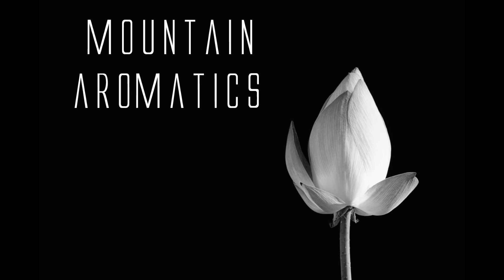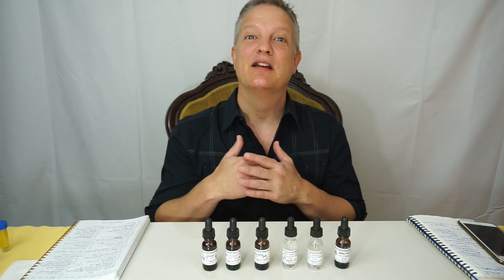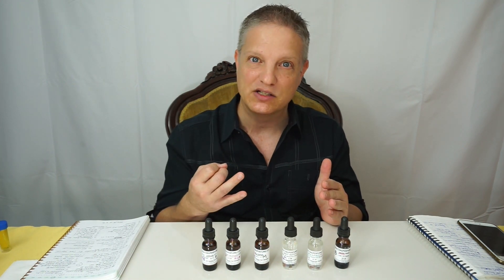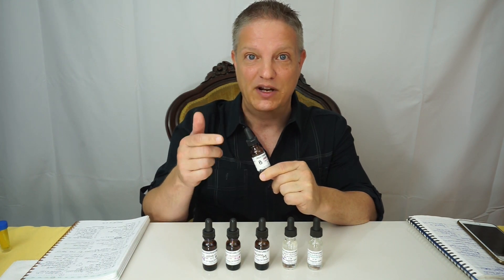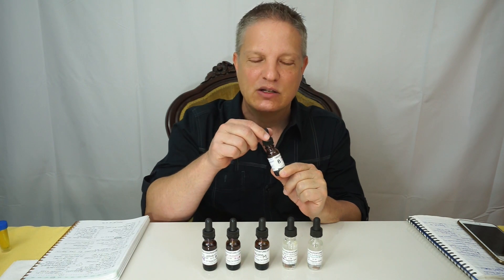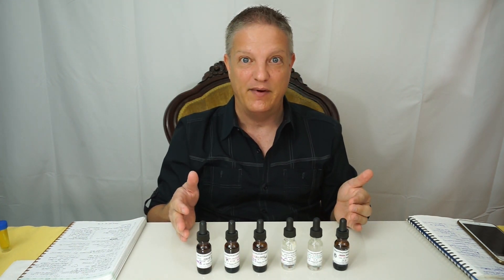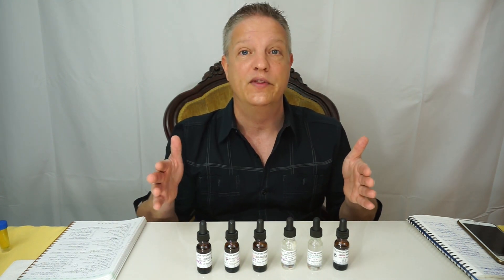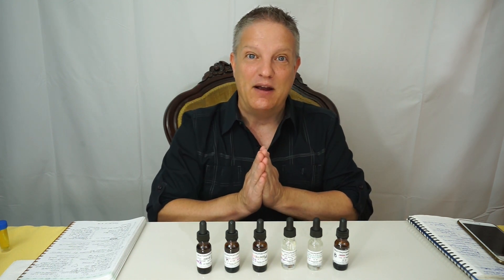More Beginner's Kit Materials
The storage box does not include a lid. Sorry for the mistake!
Making Your Own Perfume with the Beginner's Kit:
In this video:
Jasmine Accord
Apple Oliffac
Benzyl Salicylate
IOS E Super
Hexenyl Salicylate
Zenolide